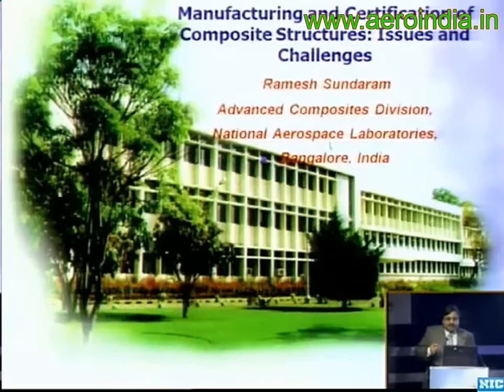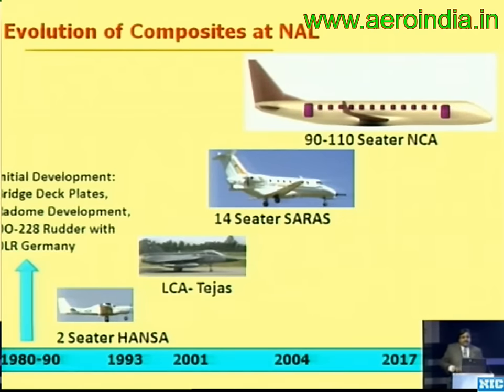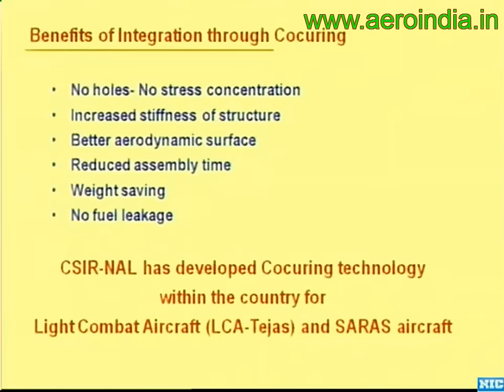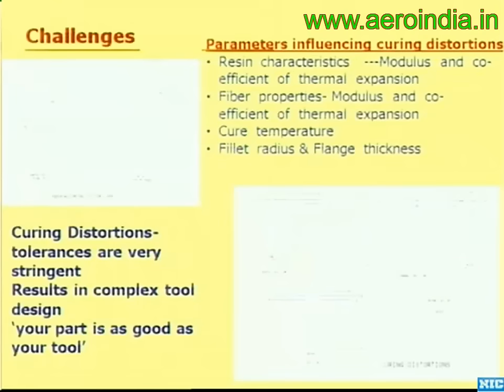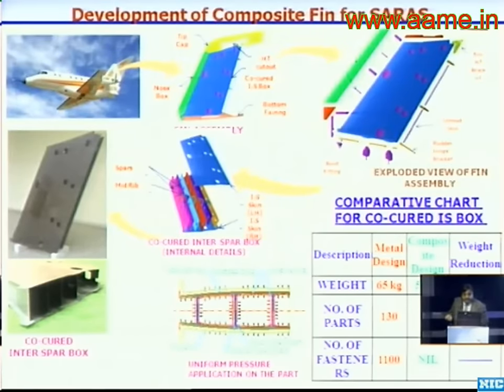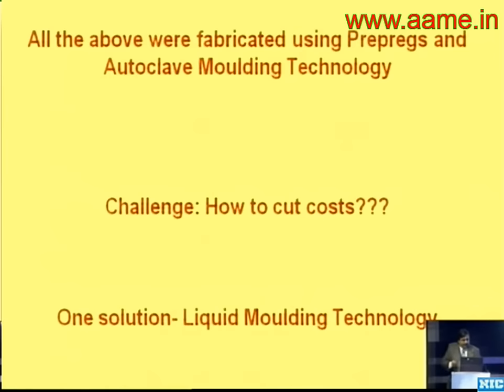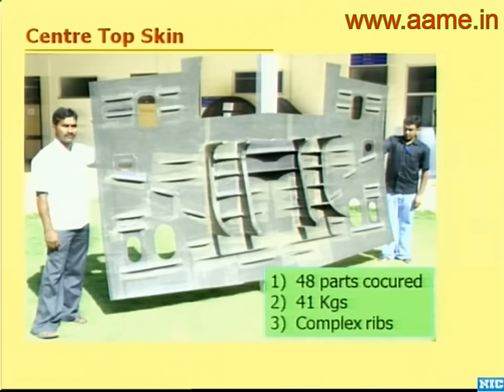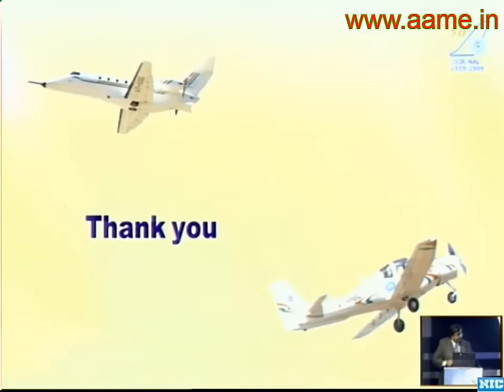Manufacturing And Certification Of Composite Structures - Issues And Challenges [Aero India 2013]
Dr. Ramesh Sundaram, Scientist F & Deputy Head, Advanced Composites Division, National Aerospace Laboratories [NAL], India, speaking at the Aero India 2013 Seminar